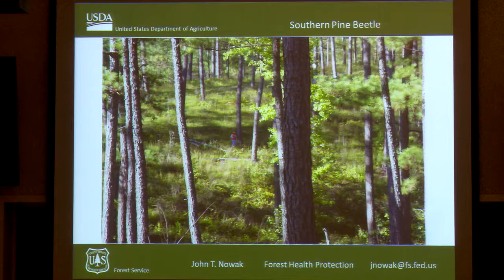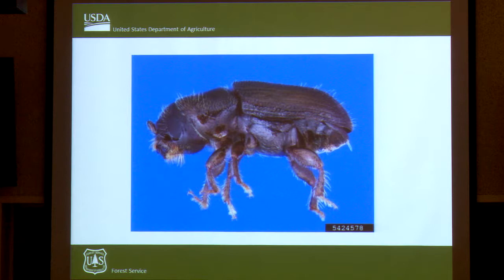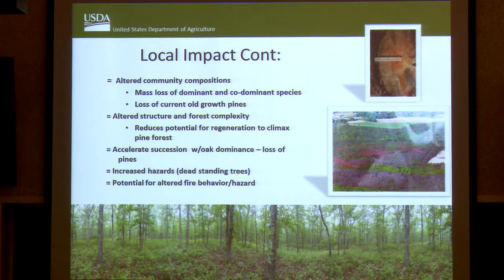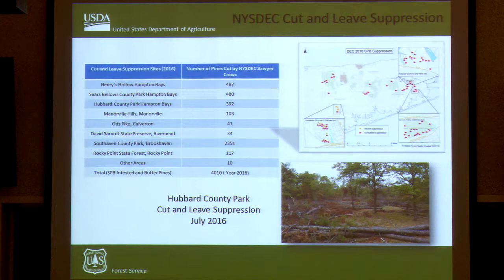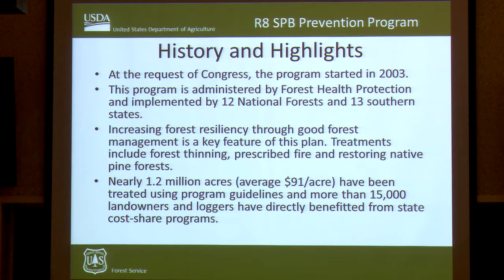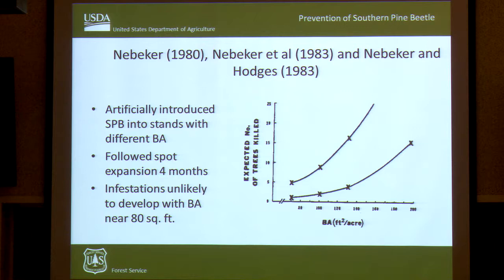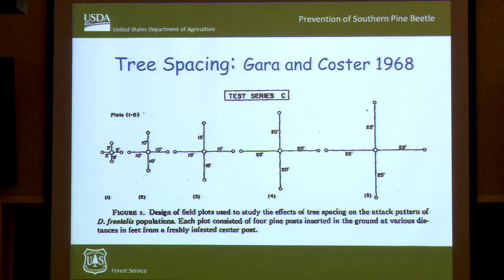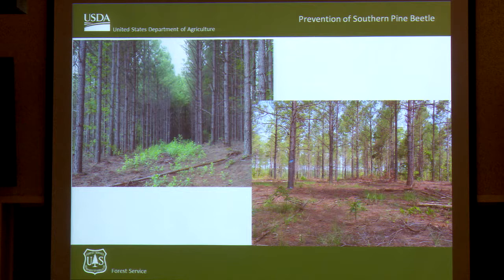Presentation: John Nowak - Southern Pine Beetle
Keeping the Pine in the Pine Barrens Workshop, Brookhaven National Lab, Long Island, NY.  May 4, 2017.  Southern pine beetle biology, impacts, prevention, and management.